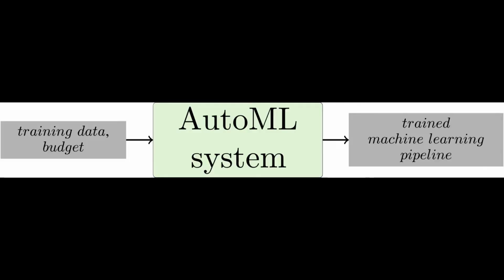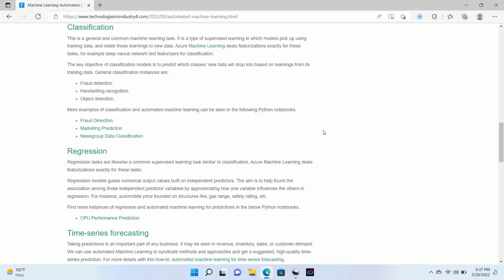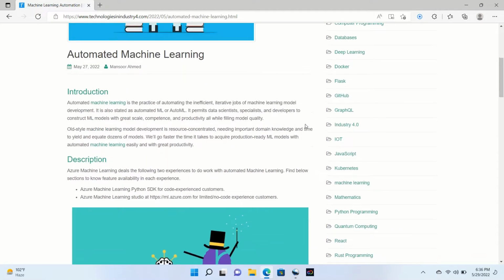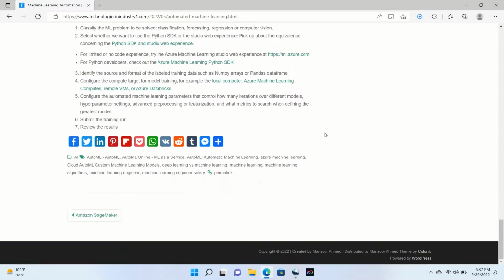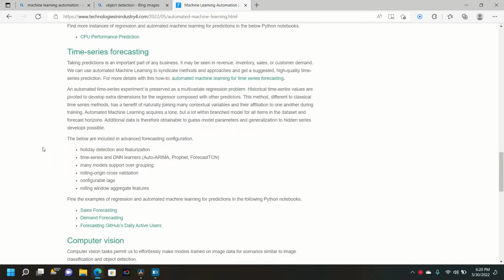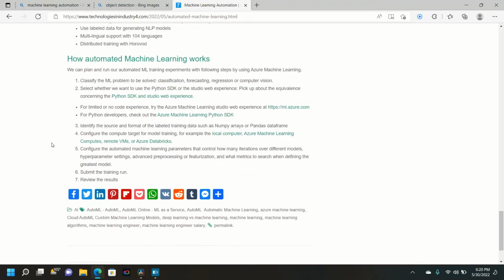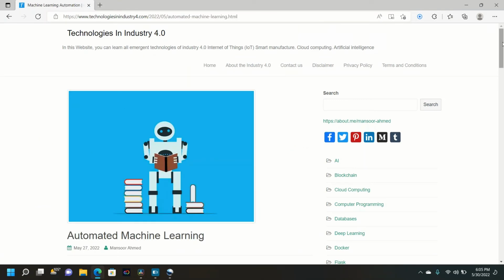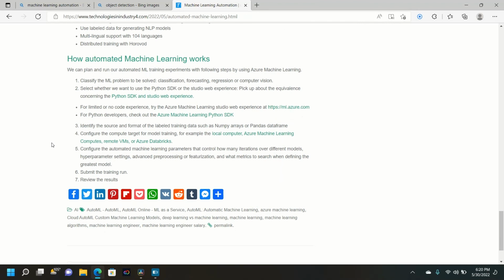What Is Machine Learning Automation | Auto ML | Works | Uses | Technologies In Industry 4.0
Hey there,
In This Video, you will learn about Machine Learning Automation also known as Auto ML.

THANKS.